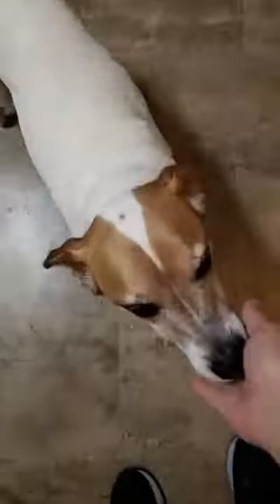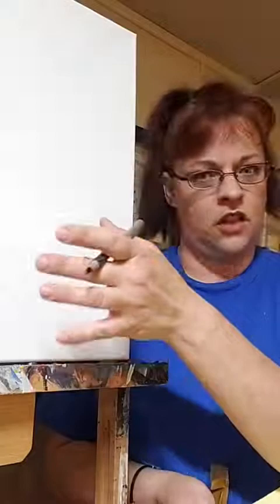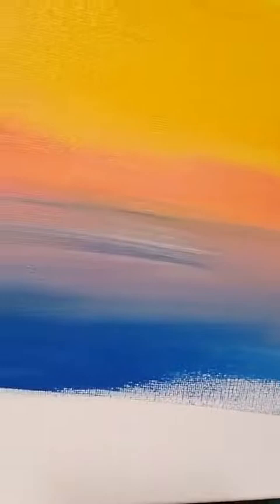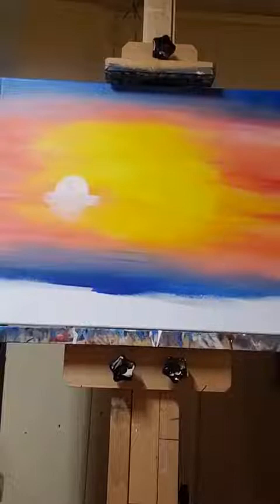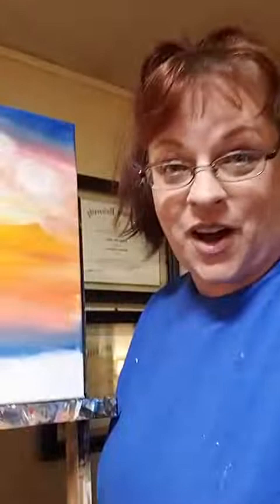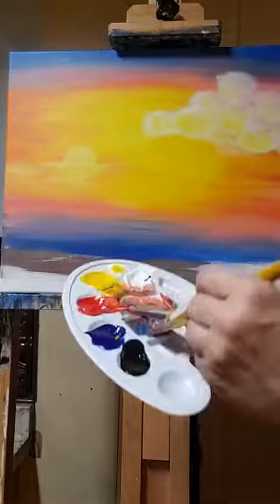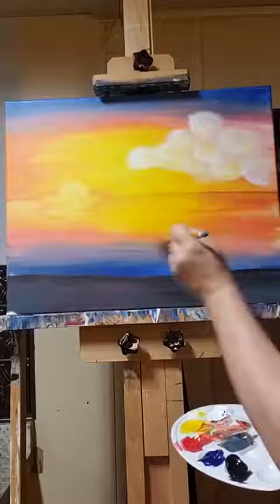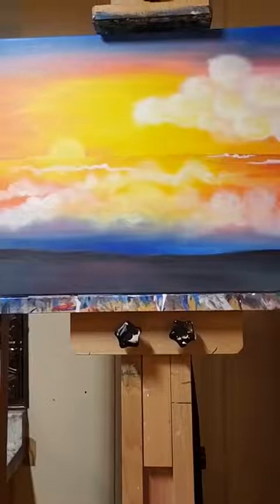How to Paint Sunset Ocean - Eve's Creations Paint Party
1" flat- "big boy"
#4 shader- "mini me"
#1 round- "tiny"
detail brush- "mr nifty"
3 "fluffies" - small, medium, and large
Black, White, Blue, Yellow & Red